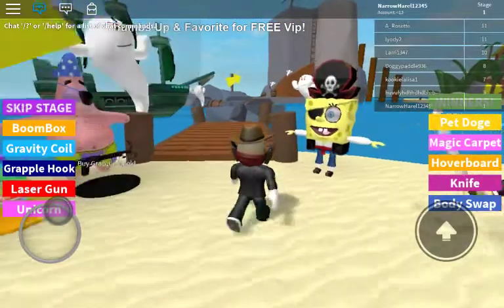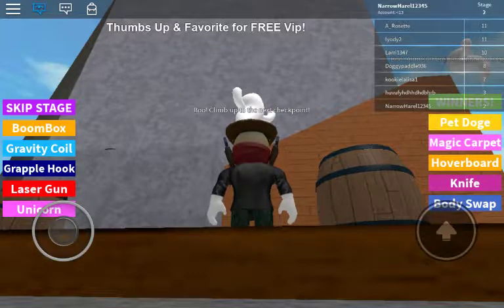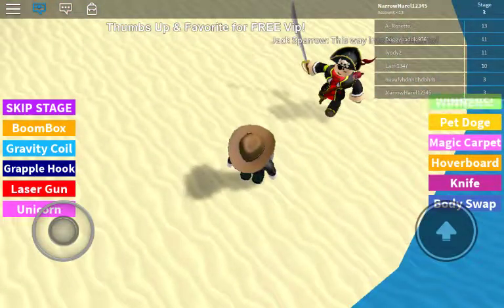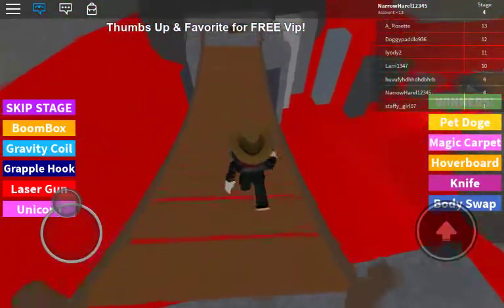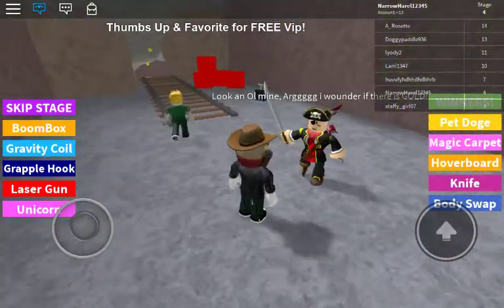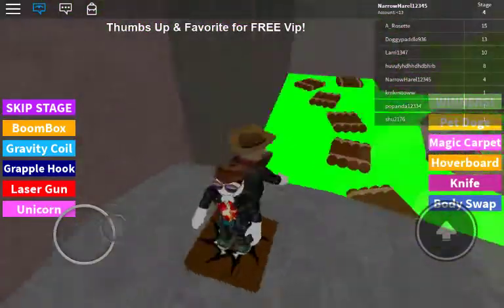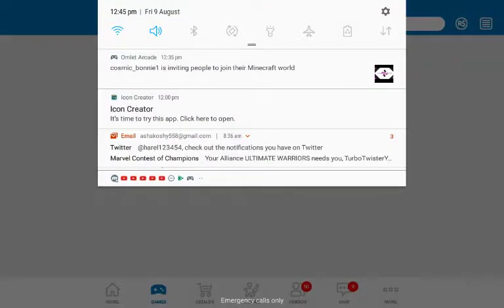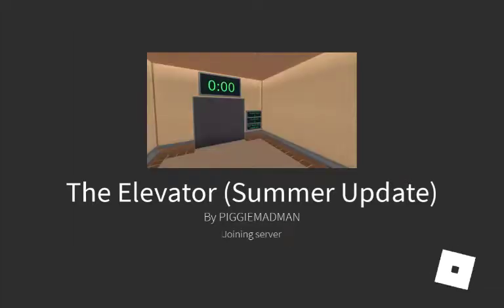Playing some random roblox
Hey guys I am back playing some roblox and I have not Benn playing for some time
In case u are wondering yes I playing some radom stuff on roblox

Peace😎😎😎😎😎😎😎